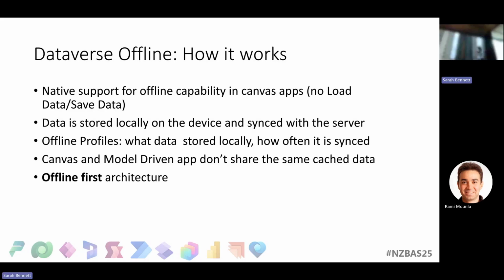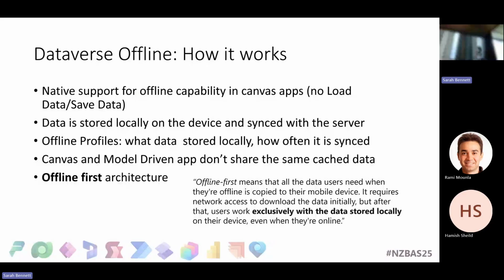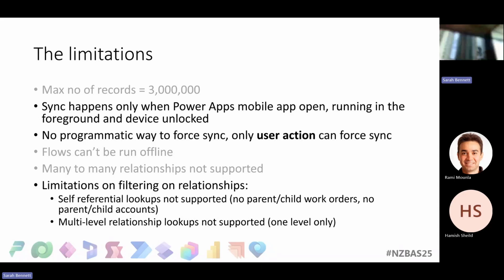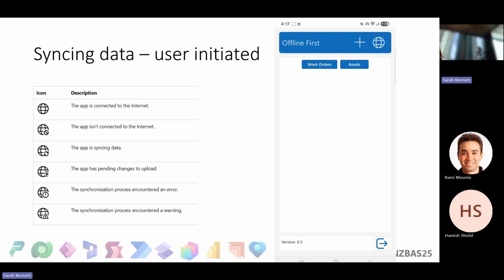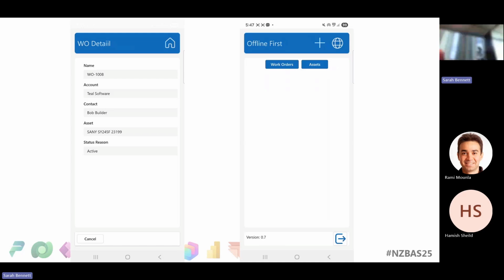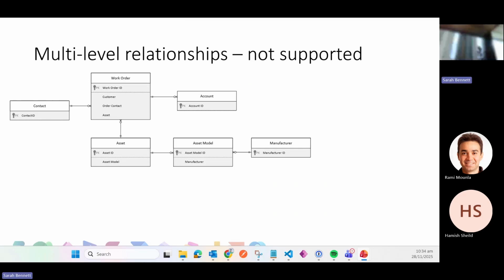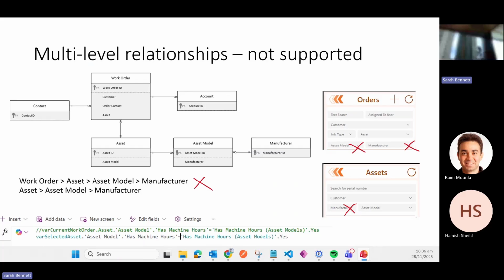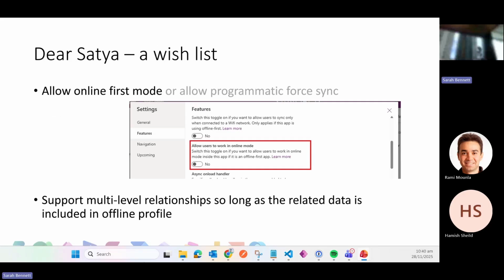NZBAS25 Offline Capability vs. User Experience: Lessons from Real-World with Sarah Bennett